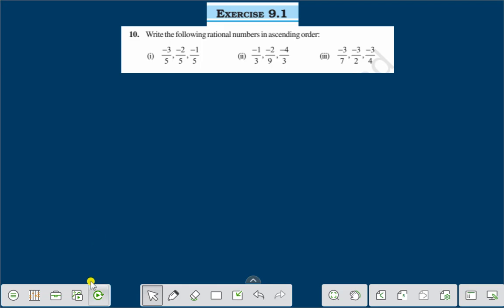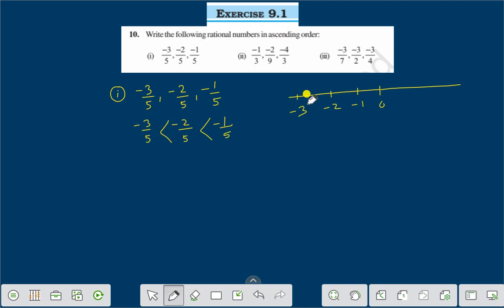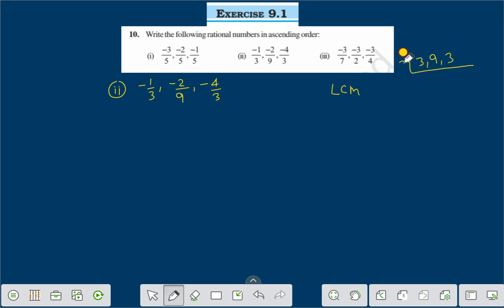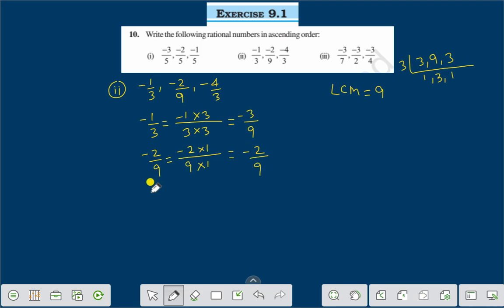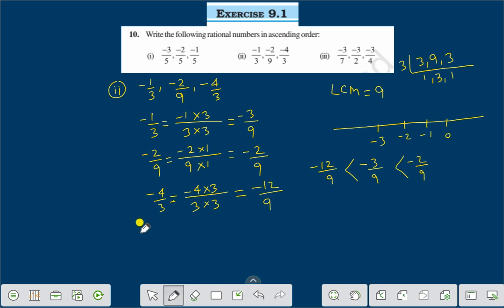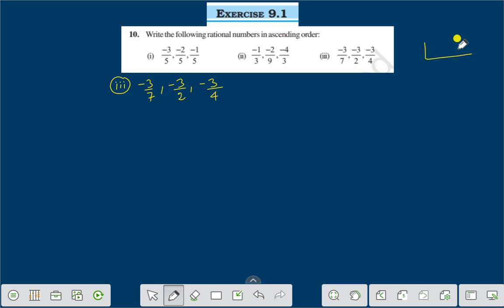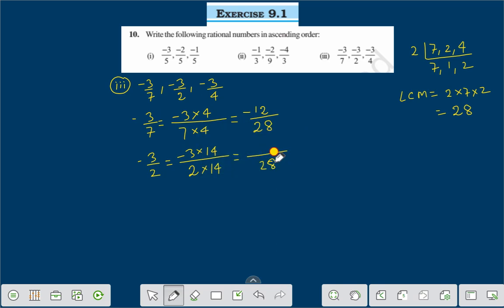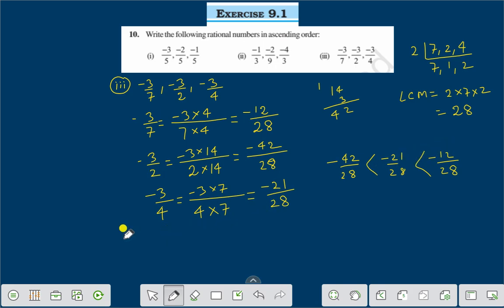EX- 9.1 ,Q.NO- 10 CH-9,CLASS-7 ,RATIONAL NUMBERS,MATHS,NCERT,CBSE